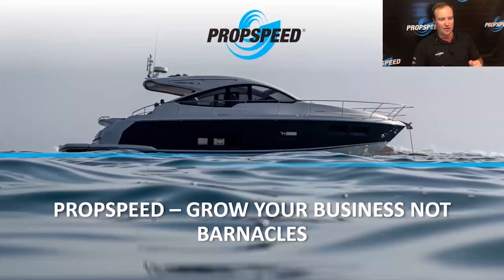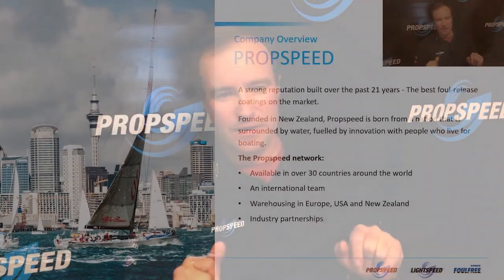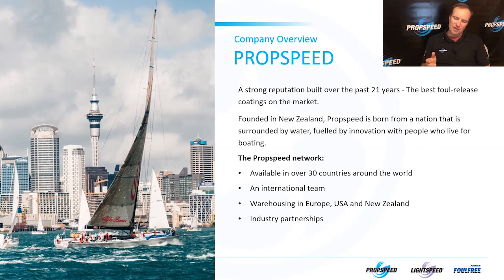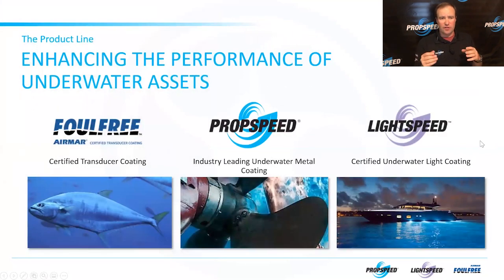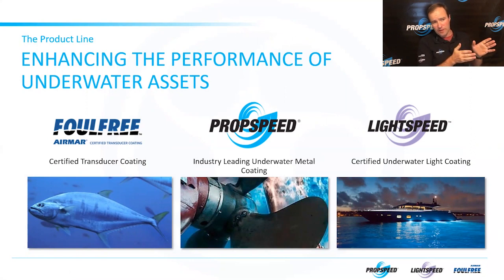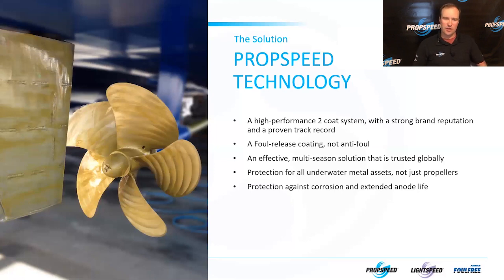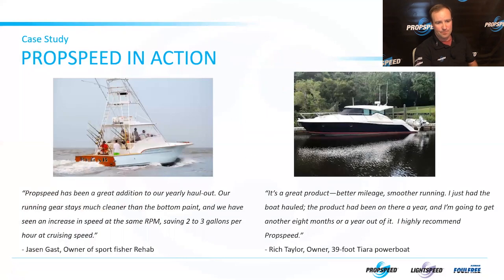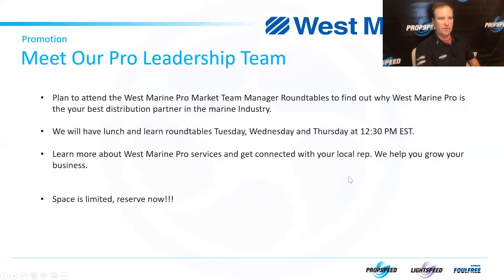West Marine Pro Presents Propspeed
Grow your business not barnacles... Learn about Propspeed now!